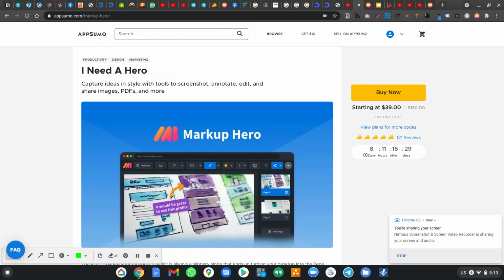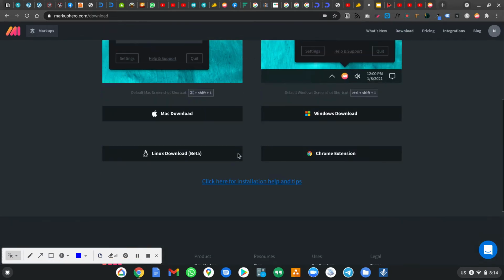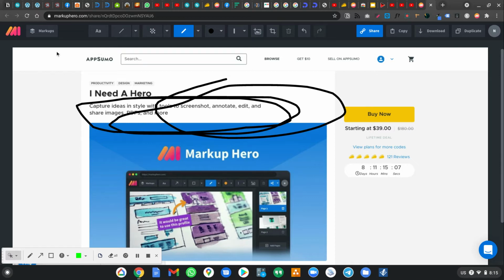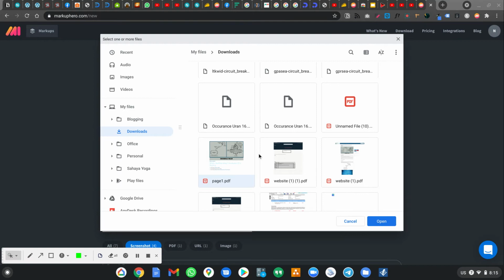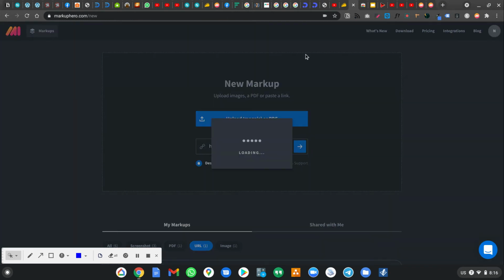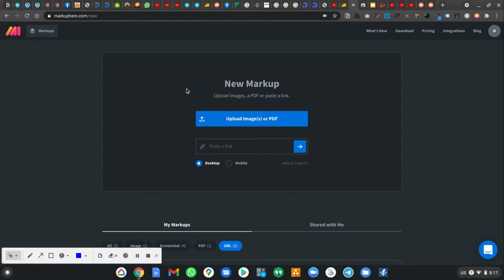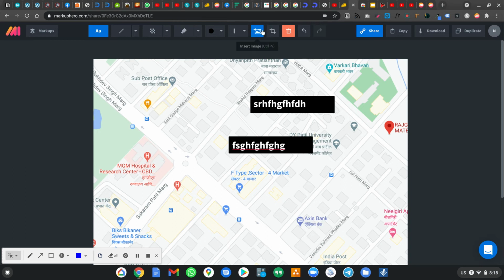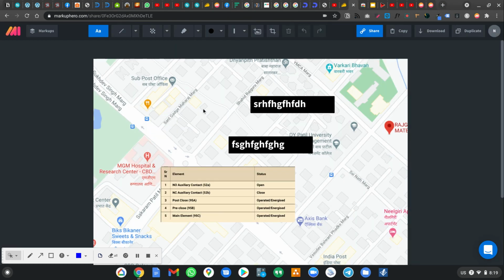Markup Hero Review 07.02.2021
In this video we will be reviewing about, Markup Hero, which is a Screenshot and File Annotation Too, currently available on Appsumo for a Lifetime deal for about 39 Dollars.